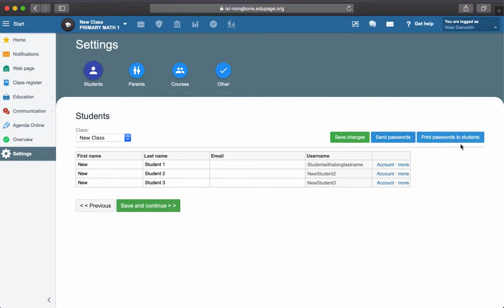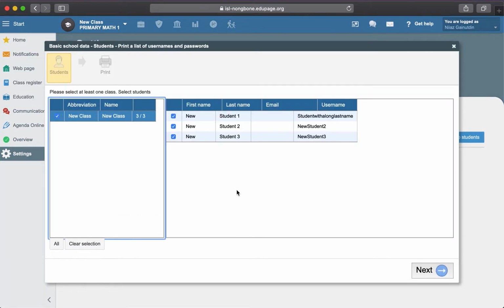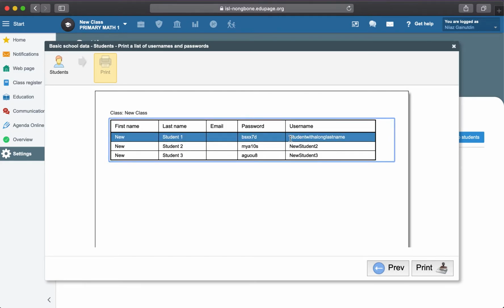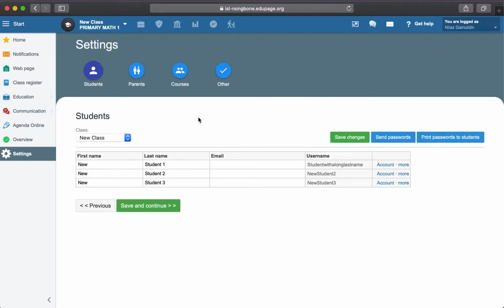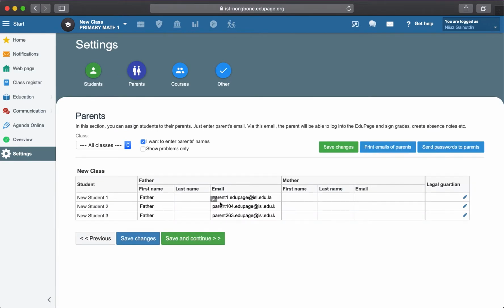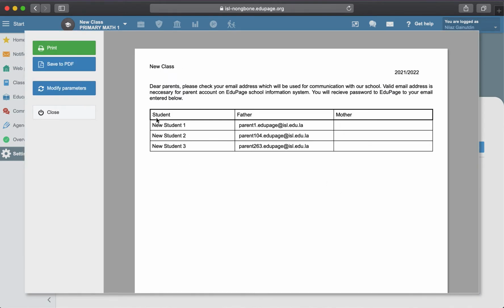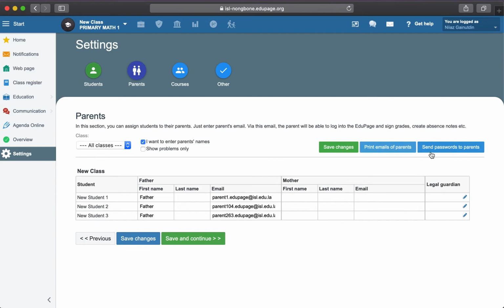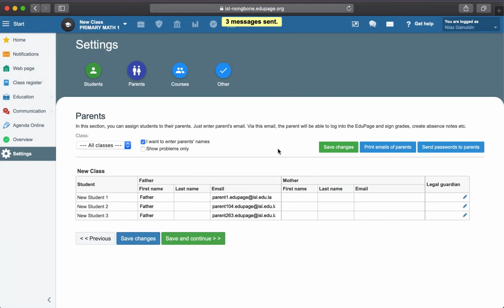6.6 EduPage Teachers' Training. Sending students' and parents' accounts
As a class teacher, you can print out the student's username and password or send them to their emails.
You can not print the password of a parent's accounts, but you can print their emails, send them the password to emails.